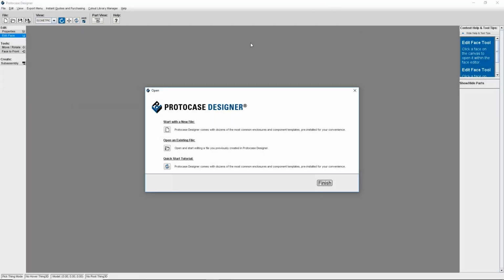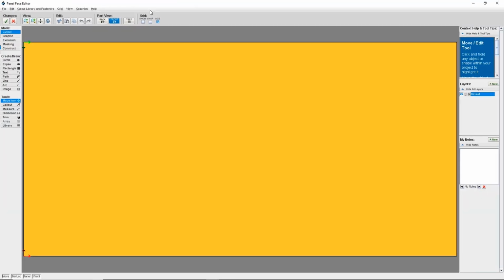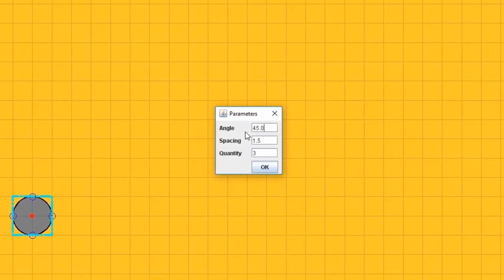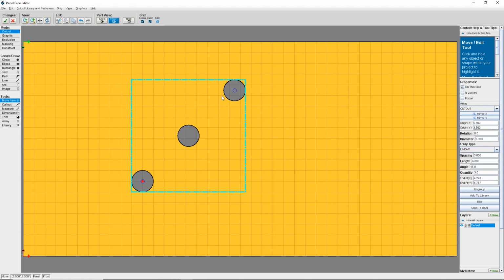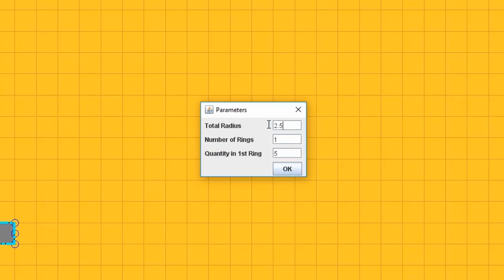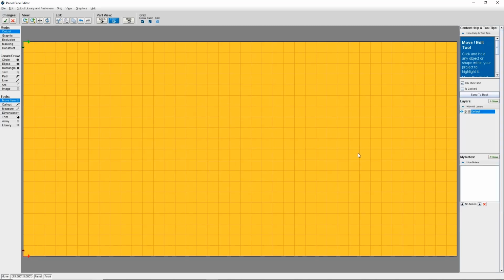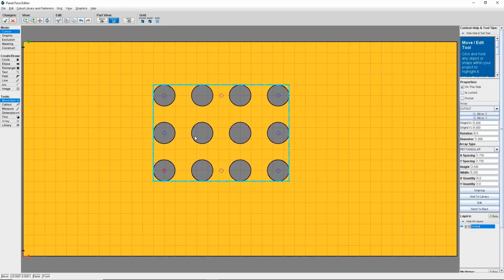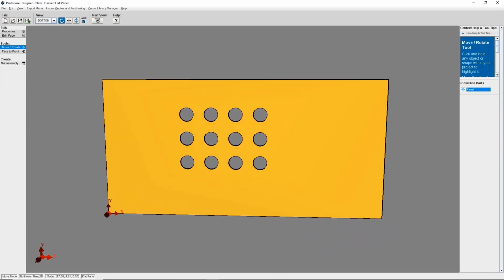How to Use the Array Tool in Protocase Designer CAD Software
In Protocase Designer, the Array Tool allows you to create a linked group of a particular object (such as cutouts, fasteners, images and more) in a particular pattern.

This tutorial will review how you can use the Array Tool to create a linear, rectangular and circular array.